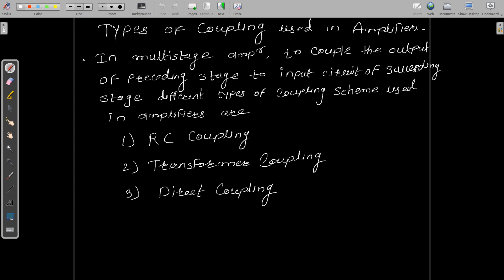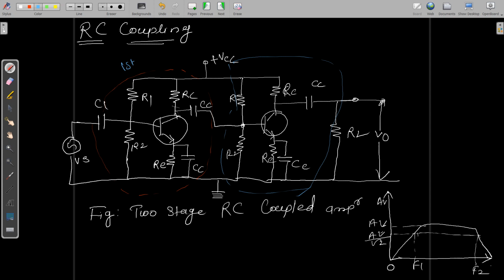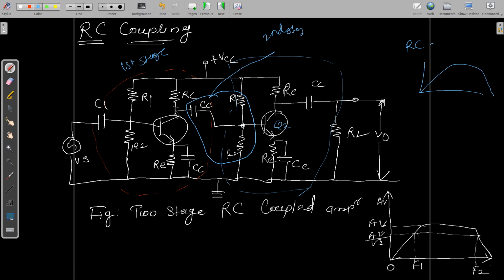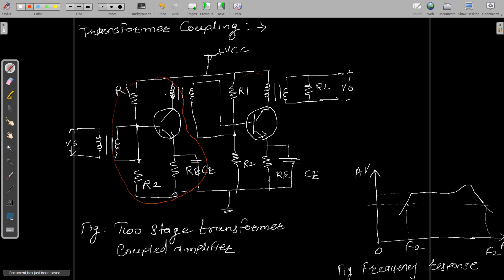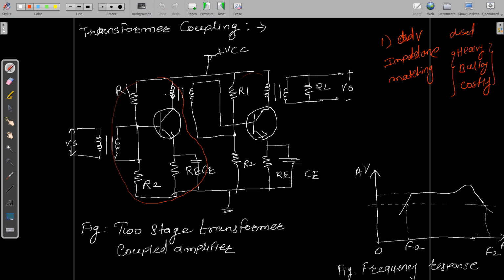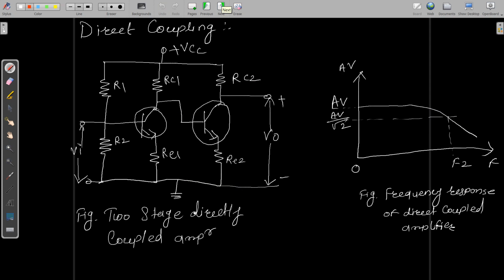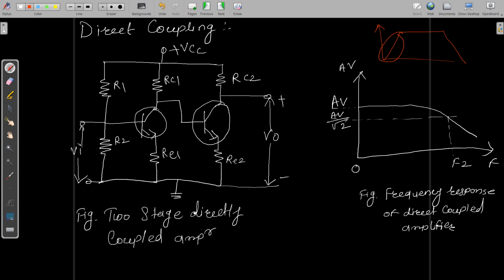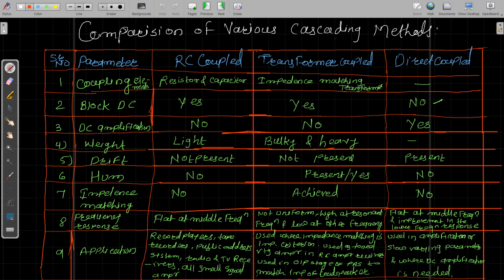Types of Coupling in Amplifiers!! Multistage Amplifiers!! RC Coupling, Transformer , Direct coupled